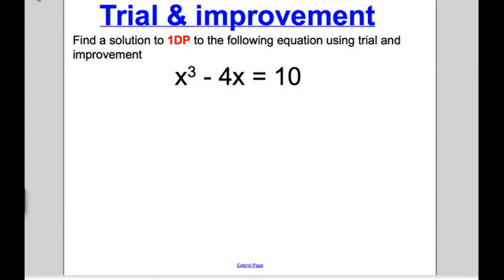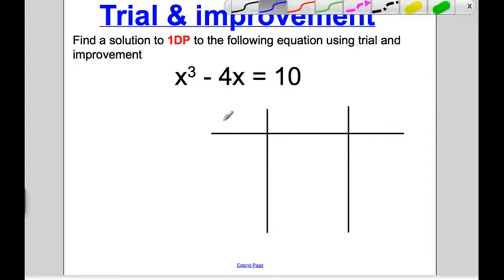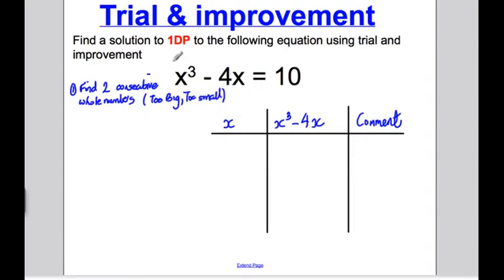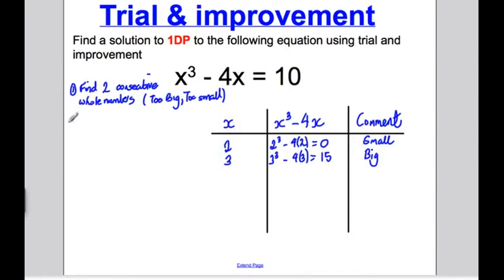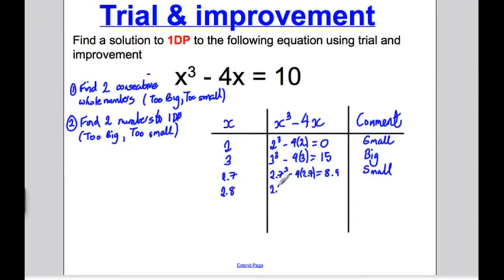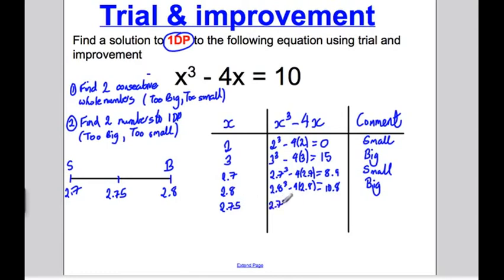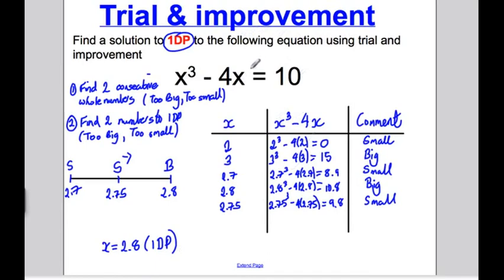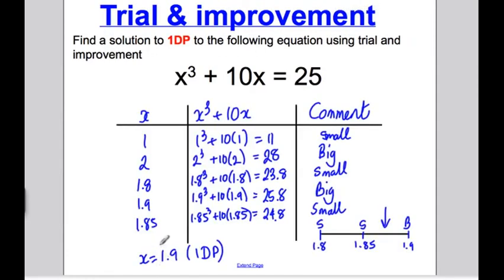My Edited Video